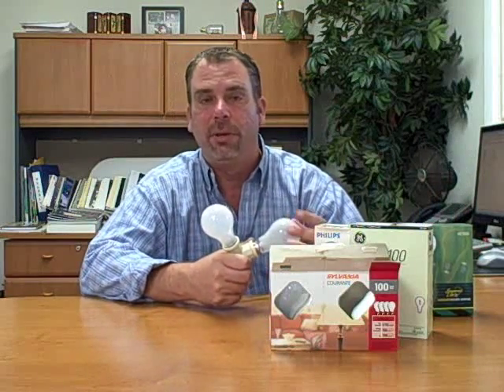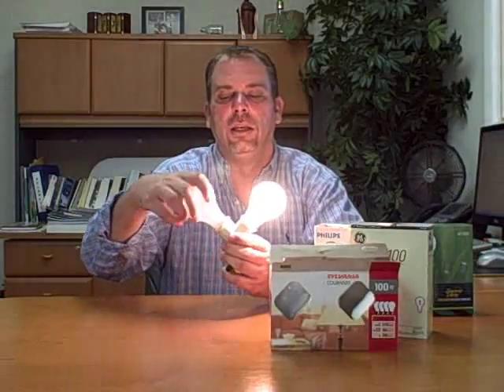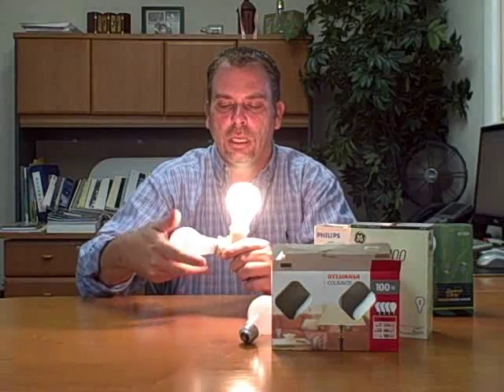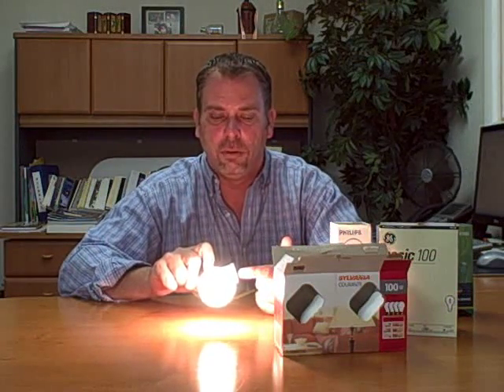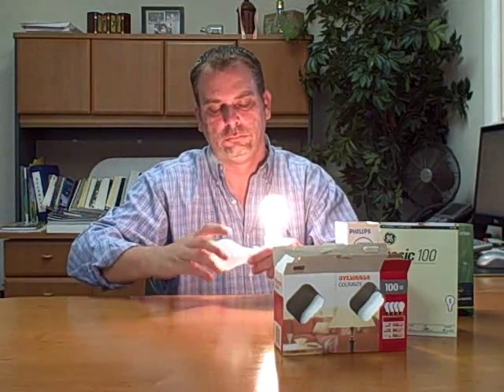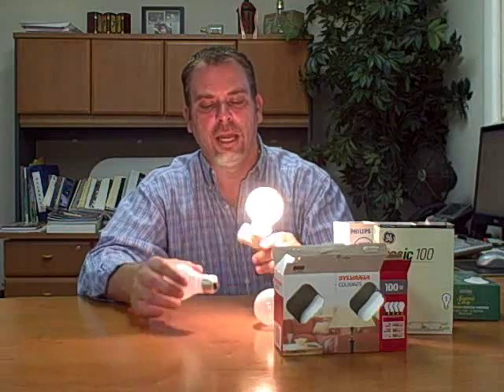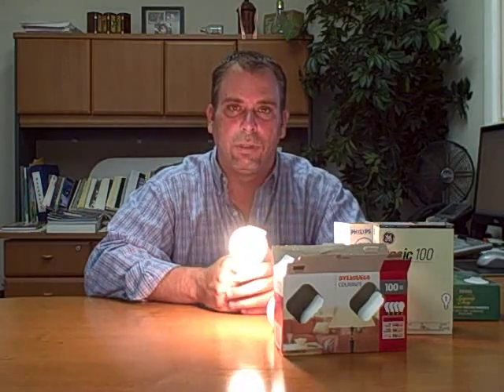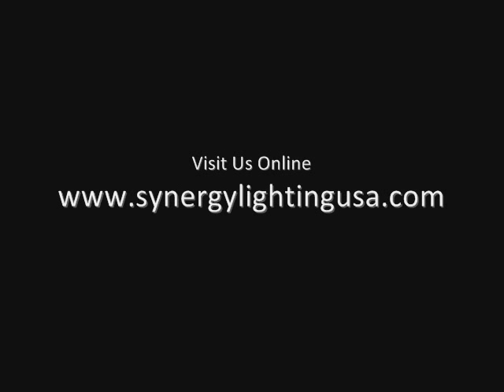Why Light Bulbs Don't Last - Synergy Lighting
Why light bulbs don't last explains the difference between contractor grade and commercial grade light bulbs.  Using commercial grade light bulbs like the Superior Life vs Sylvania, Philips or GE saves time, saves money, saves energy. Light Bulbs Sarasota, Light Bulbs Bradenton